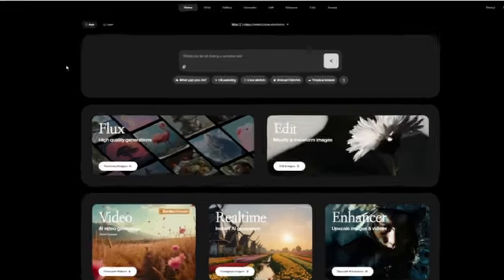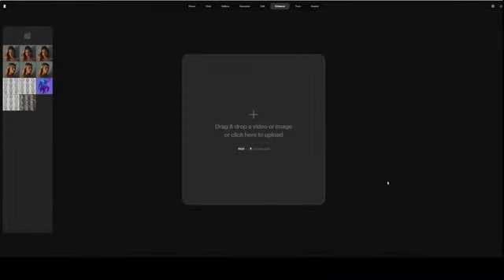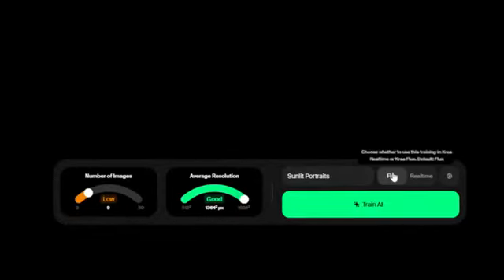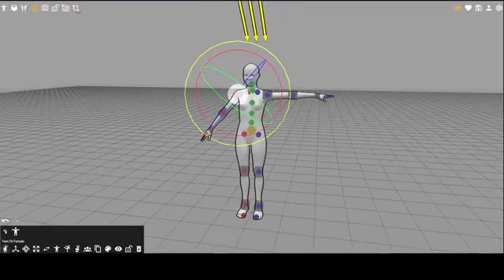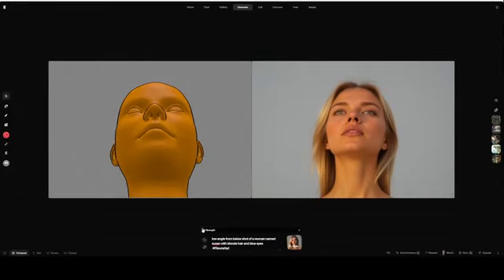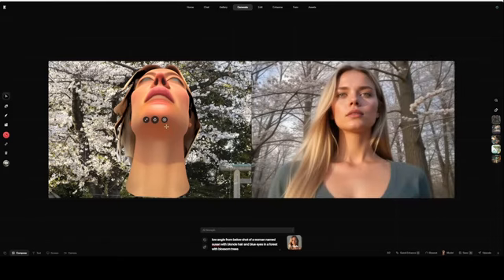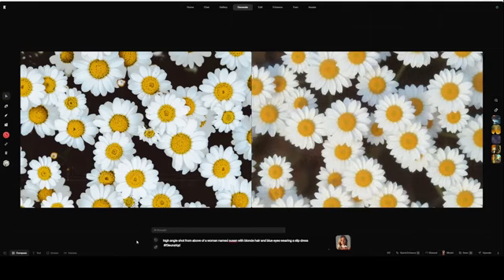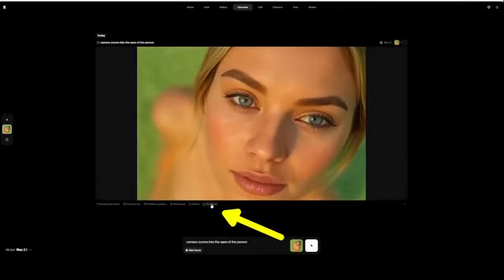3 Krea AI Features That Will Change Your Life.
Take your video production to the next level with Krea AI! This revolutionary tool gives you FULL camera control, allowing you to unlock new creative possibilities and streamline your workflow. With Krea AI, you'll have unparalleled control over your camera settings, empowering you to capture stunning footage and bring your vision to life. Whether you're a seasoned pro or just starting out, this game-changing technology is a must-have for anyone looking to elevate their video content. Discover the power of Krea AI and unlock full camera control today!

Free Subs, watch time & free Topics
E-Commerce WhatsApp's Channel

Navneet Das (IIT Kanpur, UP, INDIA}
OM GANESHAY NAMAH

navneet9935